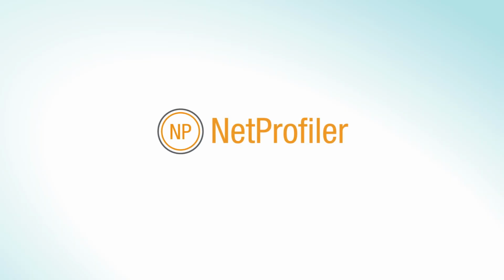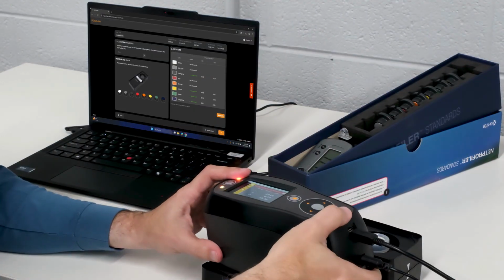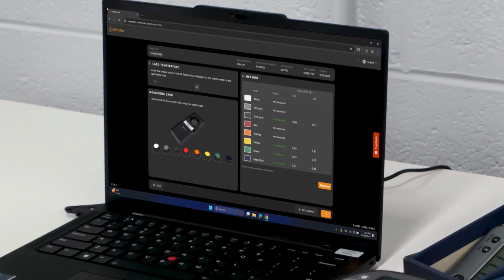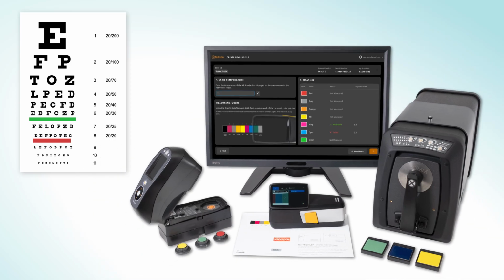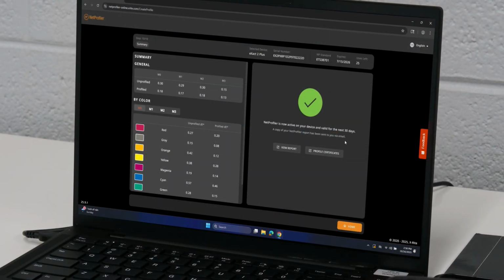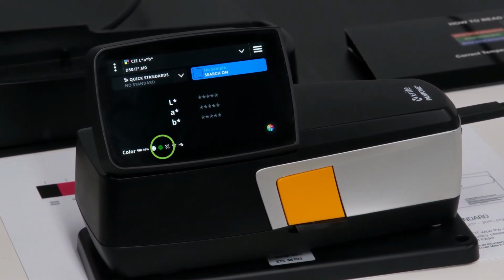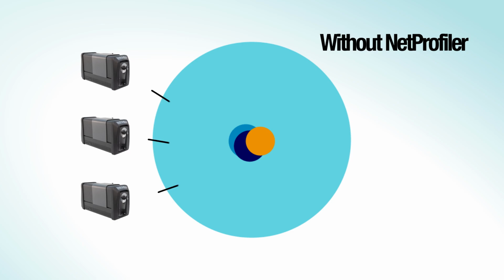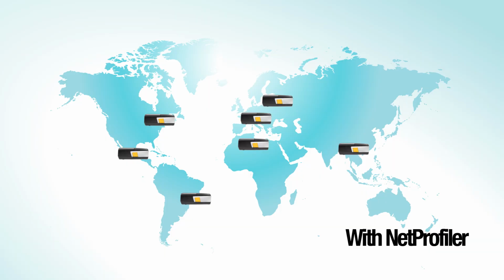How NetProfiler Ensures Accurate Color Measurement Across Devices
Just as your eyesight changes over time, color measurement instruments can change due to age, usage, and environmental conditions. NetProfiler makes it easy to validate and improve instrument performance—correcting drift and identifying devices that may need servicing.

NetProfiler uses calibrated tiles to verify and optimize your instrument’s accuracy. If an adjustment is needed, it applies a digital correction profile, restoring your device’s performance and ensuring agreement across all instruments—no matter where they’re used.

Regular profiling with NetProfiler means your color measurements stay consistent, accurate, and reliable, helping your teams deliver quality results across locations and around the globe.